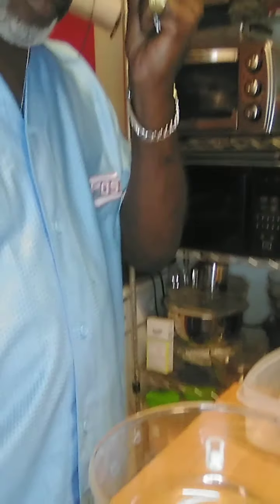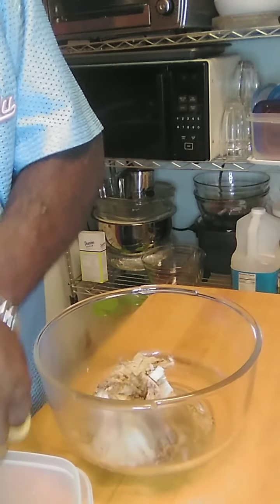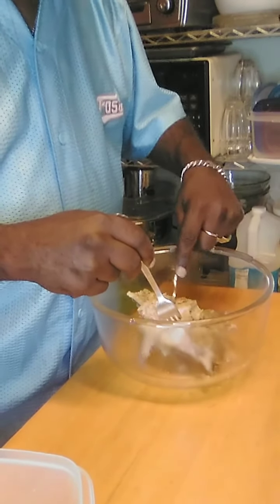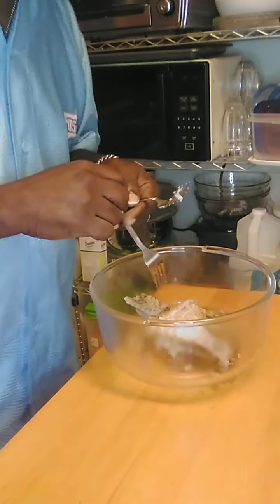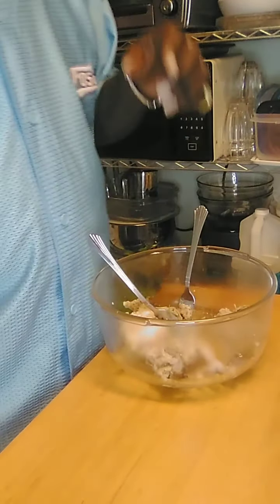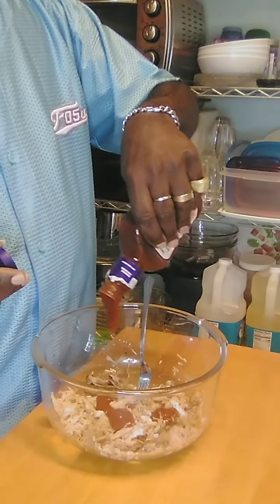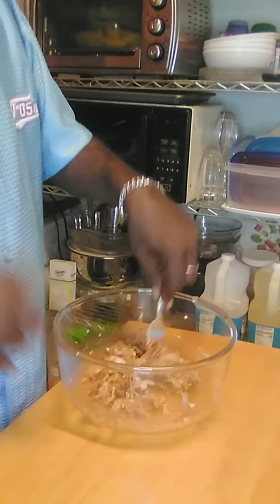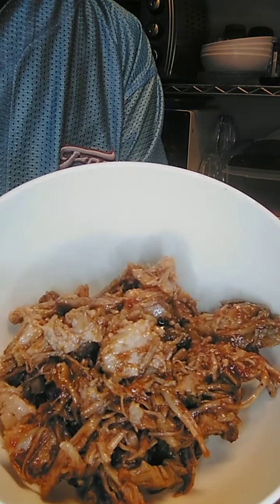Leftover Pork Roast